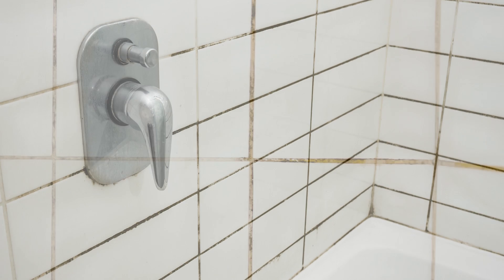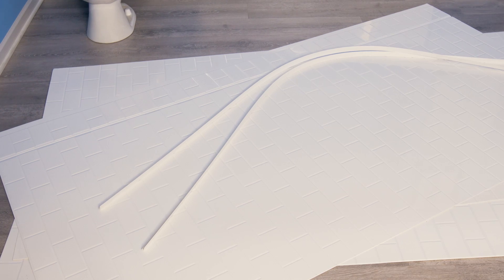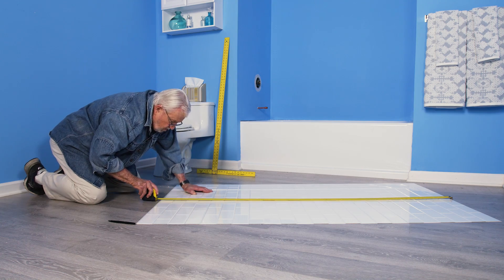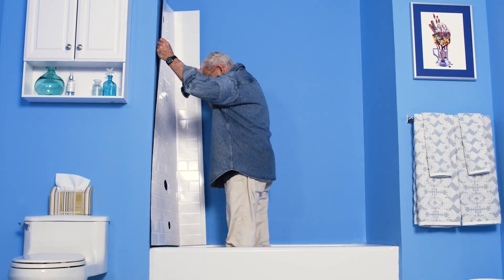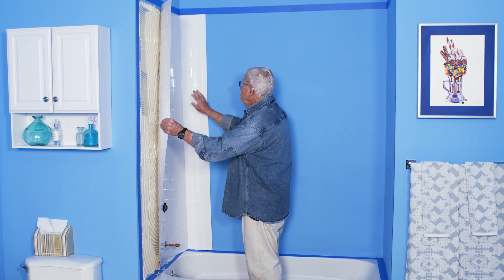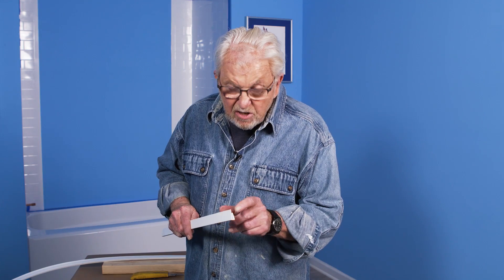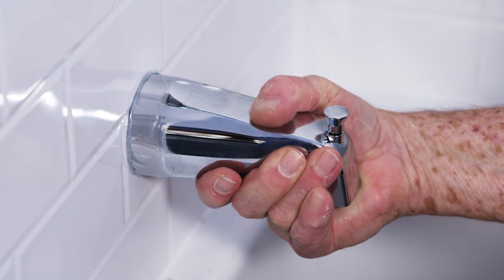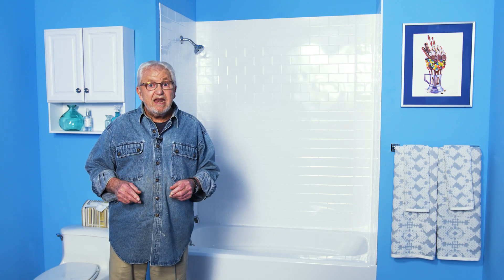How-To Install Shower Panels by Ron Hazelton - 4x8 Subway Tile Panels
A short version of our step-by-step shower panels installation video by Ron Hazelton.  Create a beautiful shower at a fraction of the cost and time.